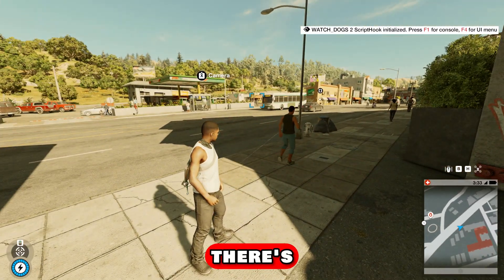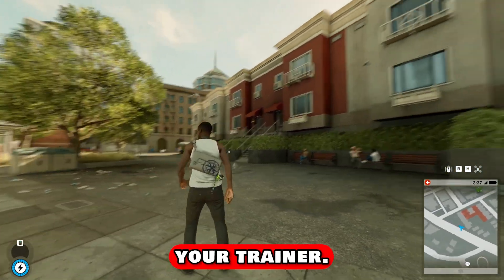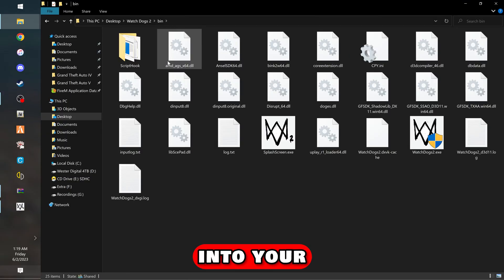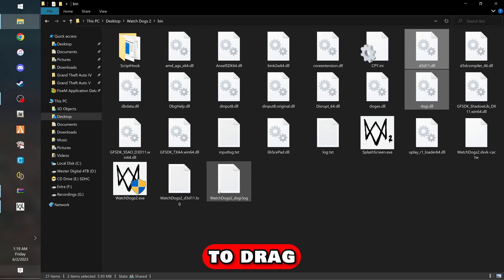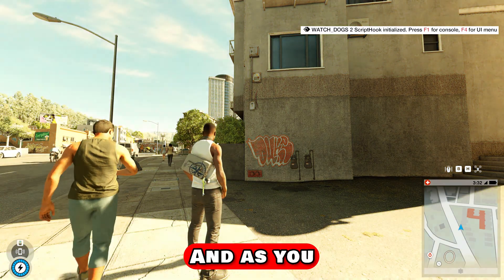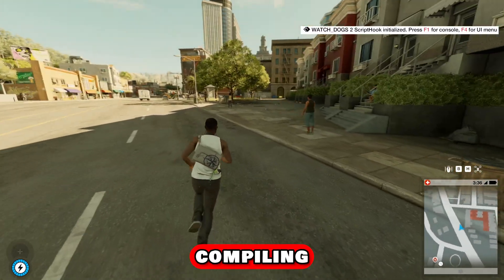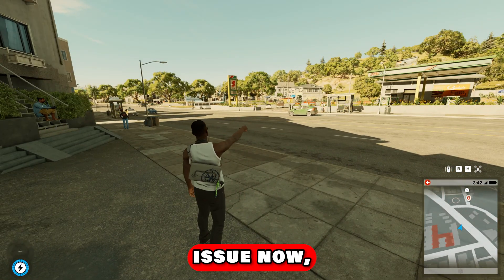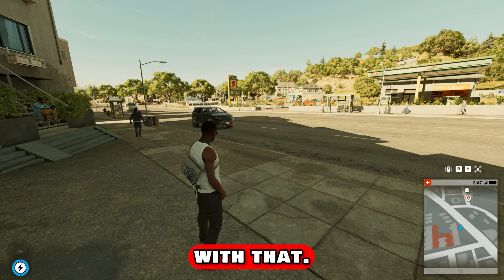Watch Dogs 2 Flickering Graphic BUG FIX!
Watch Dogs 2 - Flickering Bug
Watch Dogs 2 (PC) flickering issue on RTX cards
The flickering issue in Watch Dogs 2 (PC) looks to be related to RTX cards (I'm using a 3070) from all the posts I've found. Not sure if it's something Ubisoft would look into or patch on a game that over 4 years old, and not sure if it's something future Nvidia drivers would address, as it seems to be specific to this one game.